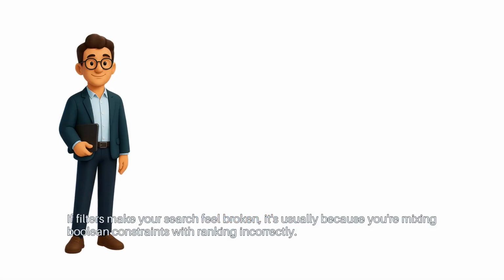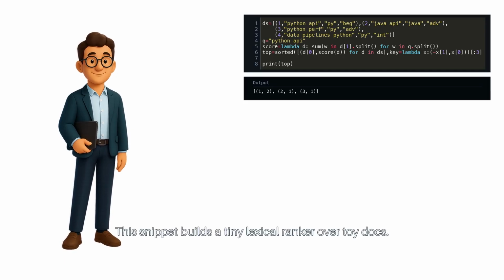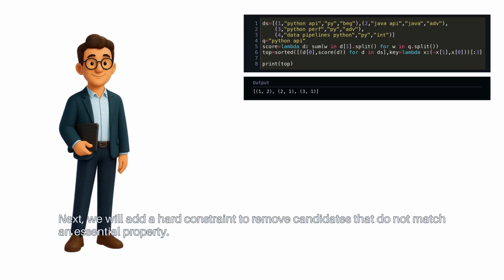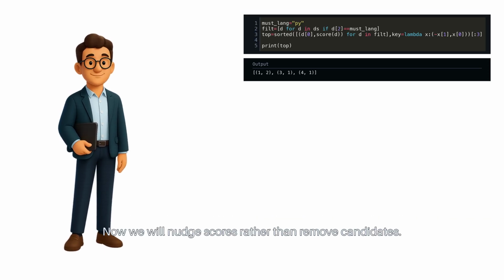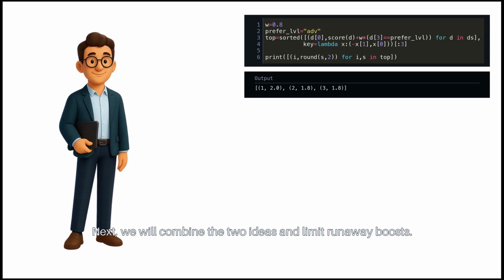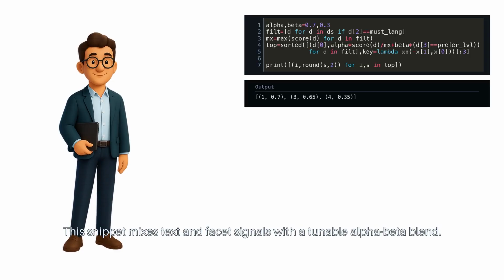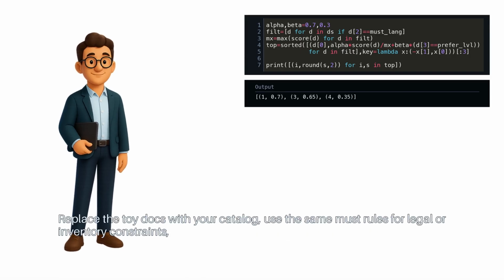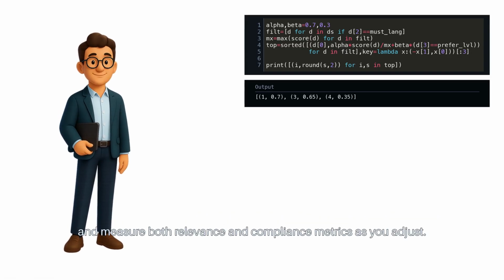Filtered Search (Python): Filters drop hits? Must/Should + facets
Fix broken filters with must/should logic plus facets for search ranking.
Combine hard must constraints for compliance with soft should boosts for relevance, avoiding empty results and irrelevant top hits.
Build a tiny Python pipeline: baseline lexical ranker, facet gating, capped boosts, and an alpha–beta blend you can tune and extend to real data.